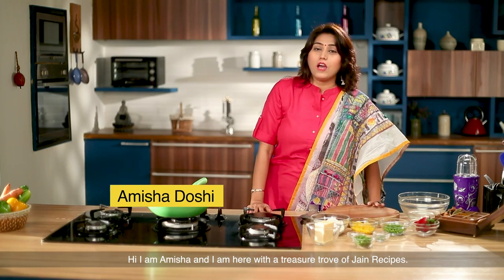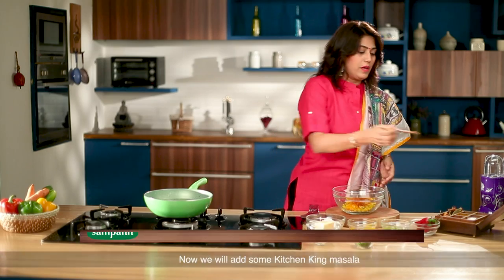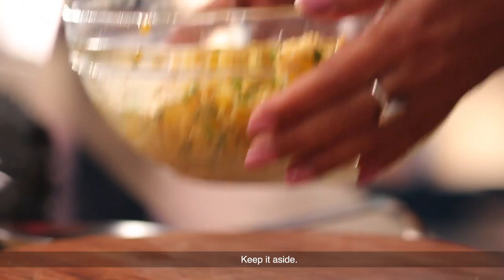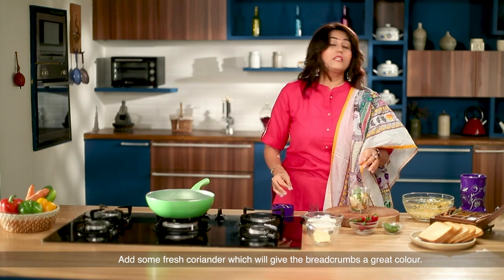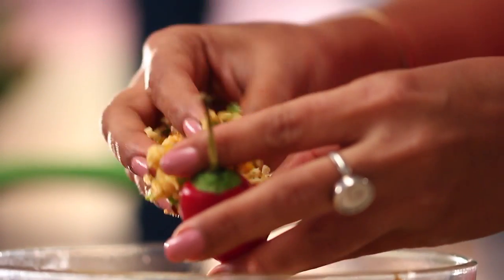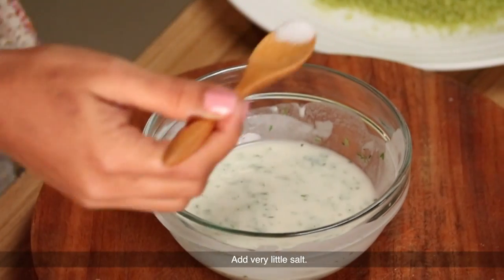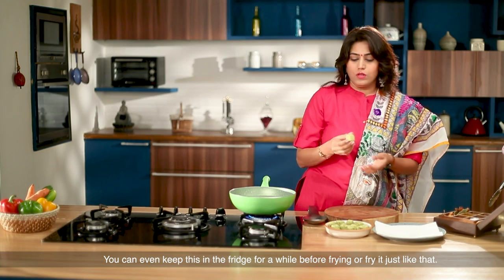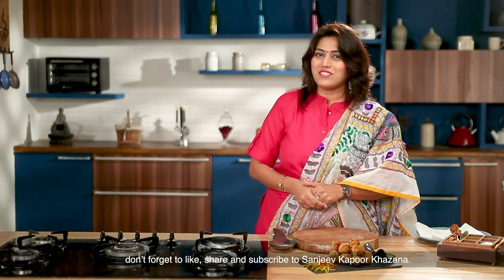Chilli Cheese Poppers | ચીલી ચીજ પોપર્સ | Sanjeev Kapoor Khazana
A delicious party appetizer which is also Jain-approved.

CHILLY CHEESE POPPERS (Jain)

Ingredients

4 red jalapenos
1 small green capsicum, finely chopped
1 small yellow capsicum, finely chopped
Salt to taste
½ tsp red chilli powder
Crushed black peppercorns to taste
1 tsp Tata Sampann Kitchen King Masala
50 grams processed cheese
2 tsps fresh oregano leaves
4 toasted white bread slices, toasted
2 tbsps freshly chopped coriander leaves
2 tbsps refined flour
Oil for deep frying
Green chutney to serve
Tomato ketchup to serve

Method

1.  In a bowl, add green capsicum, yellow capsicum, salt, red chilli powder, crushed black peppercorns, Tata Sampann Kitchen King Masala and mix well.
2. Grate the cheese into the bowl and mix well. Rub oregano in the palms of your hands and add to the bowl. Mix well and set aside.
3. Slit jalapenos and de-seed them, set aside.
4. Break and add bread slices, add 1 tbsp chopped coriander into a blender jar, and blend it to a coarse powder. Transfer to a plate.
5. Add refined flour in a bowl and add little water to make a smooth slurry of coating consistency. Add remaining chopped coriander and salt, mix well and set aside.
6. Take each red jalapeno and stuff it with a generous portion of the prepared stuffing.
7. Heat sufficient oil in a kadai, cut the stuffed jalapenos into thick roundels. Dip each roundel into the prepared slurry and roll it into the prepared bread crumbs, coat from all sides.
8. Drop the roundels into the hot oil and deep fry till golden brown and crisp. Drain on an absorbent paper.
9. Serve hot with green chutney and tomato ketchup.